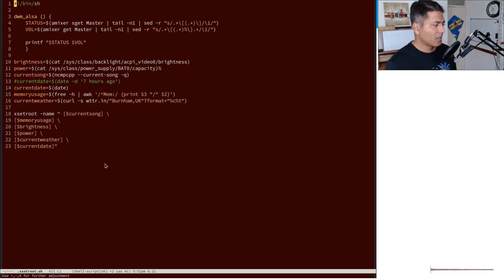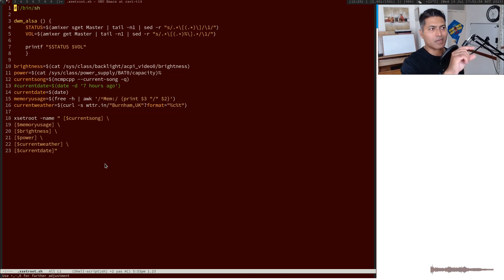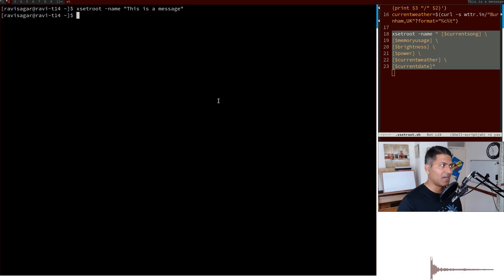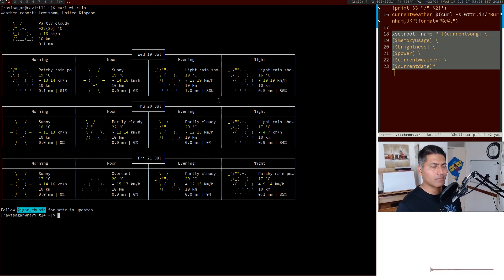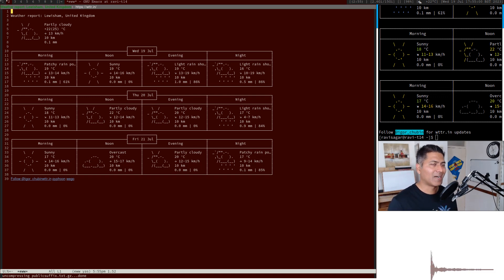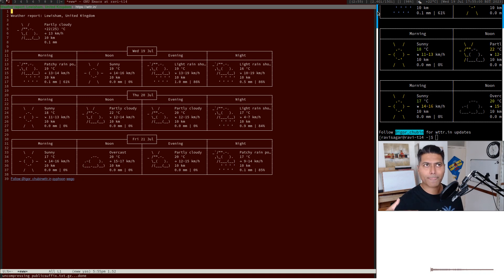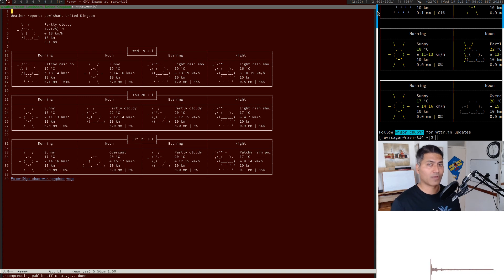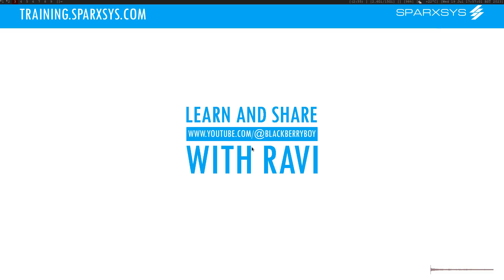Showing weather info in Emacs?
You can definitely show weather information somewhere within Emacs but I normally rely on xsetroot. What do you do to keep track on weather information?